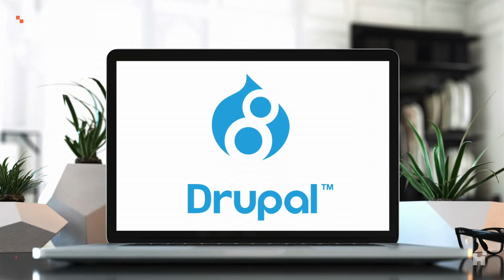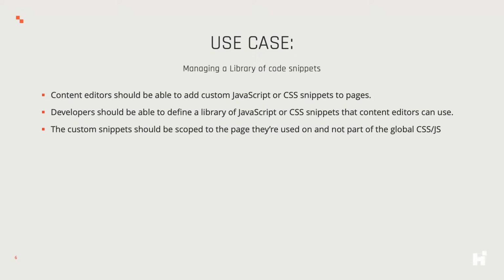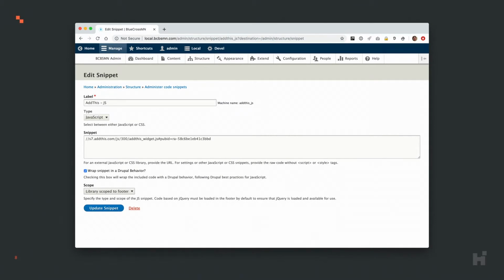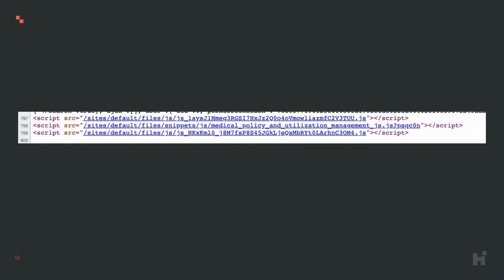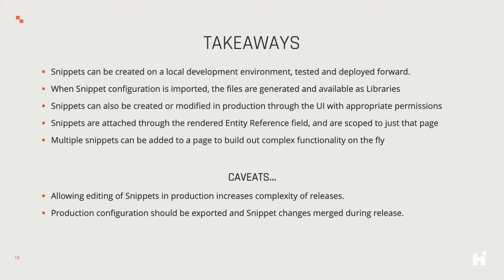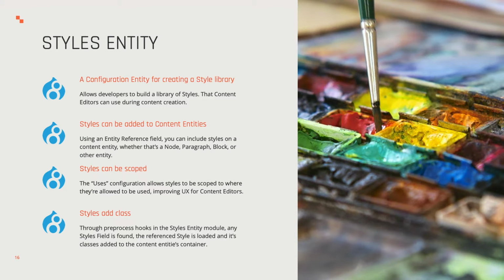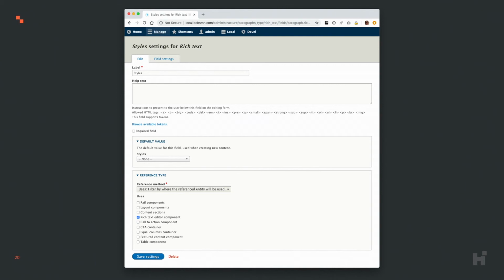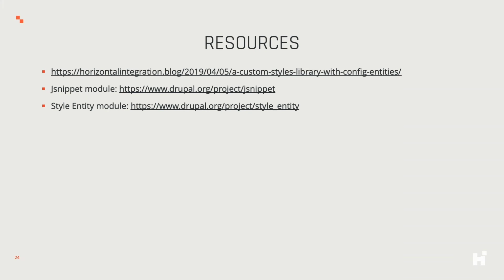Creative Constructs with Custom Config Entities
Jeremiah Davis
Drupal: jerdavis

With the new configuration management system in Drupal 8, we now have the ability to create our own custom config entities. With a little creativity, we can leverage these tools for some really interesting things. And unlike content entities, config entities can be captured and deployed through your development process!

Learning Objectives & Outcomes:
In this session we'll review several real-world use cases and the custom and contributed modules that fulfill those use cases. We'll review the code, and we'll discuss how you can use tools such as Drupal Console to quickly develop your own custom config entities.

Example modules include:

Styles Entity
JSnippet